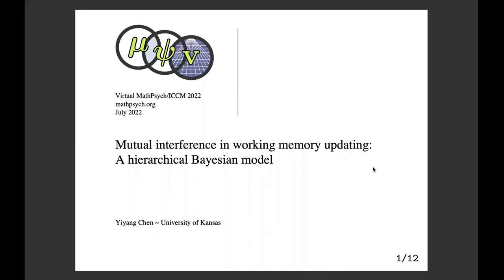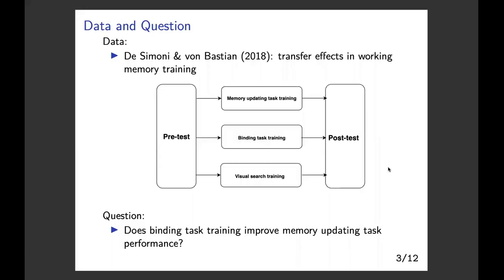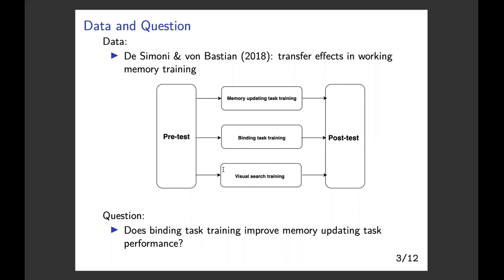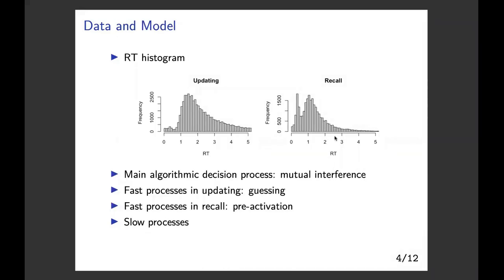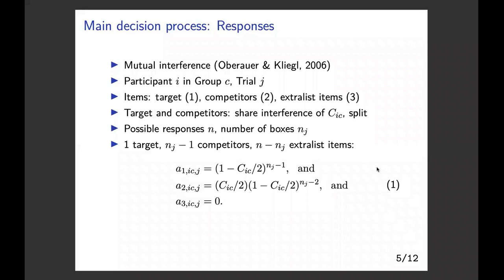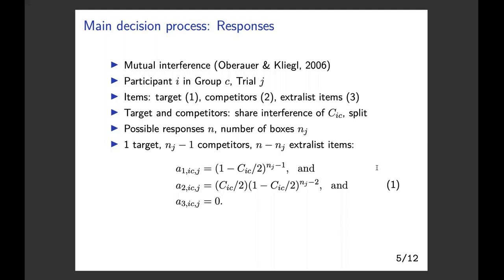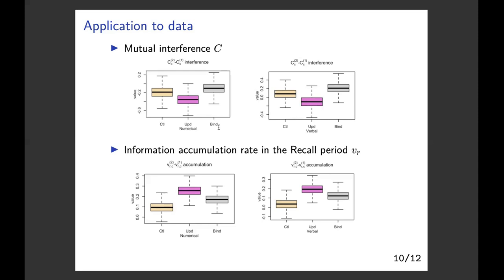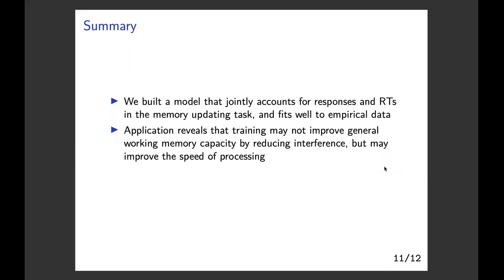Mutual interference in working memory updating: A hierarchical Bayesian model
This presentation is a part of MathPsych/ICCM 2022.